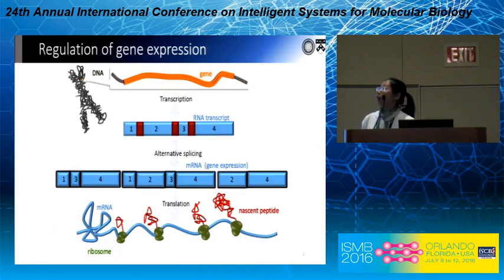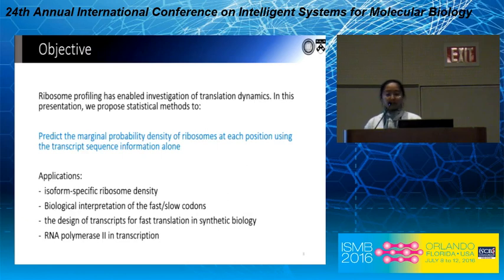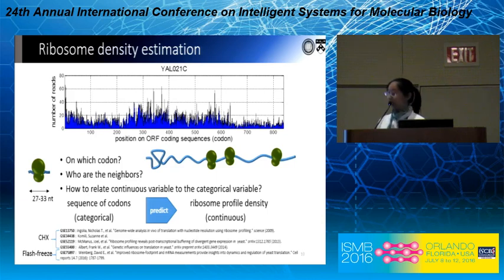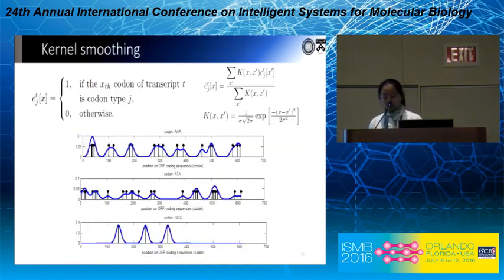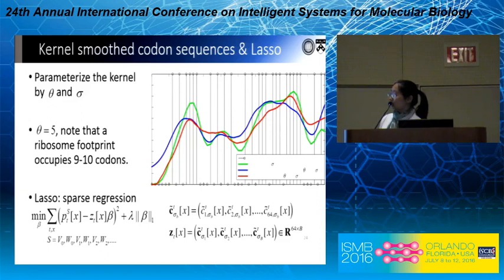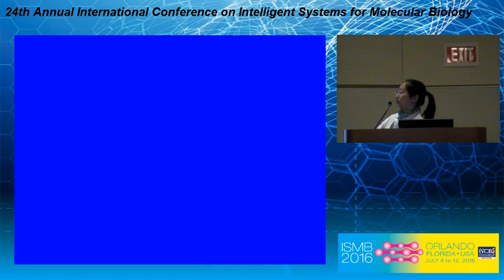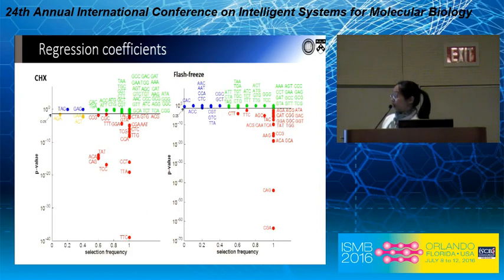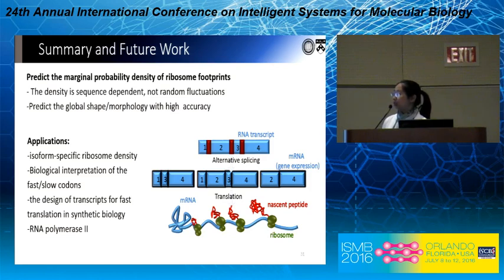Prediction of Ribosome Footprint Profile Shapes from... - Tzu-Yu Liu - Proceedings - ISMB 2016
Prediction of Ribosome Footprint Profile Shapes from Transcript Sequences - Tzu-Yu Liu - Proceedings - ISMB 2016